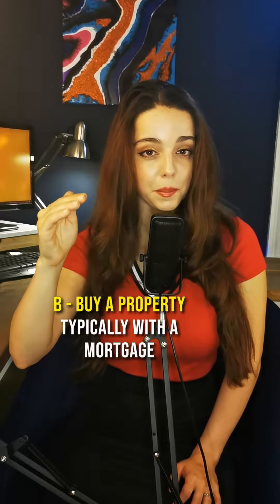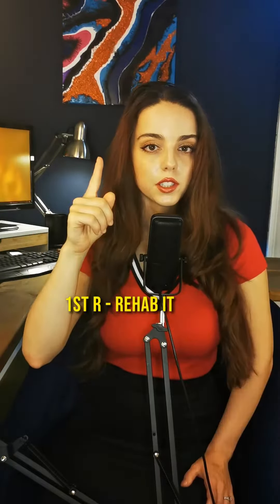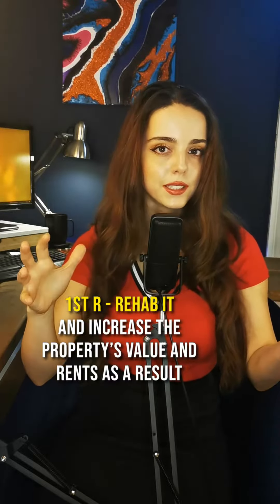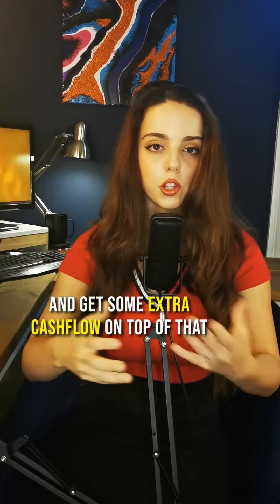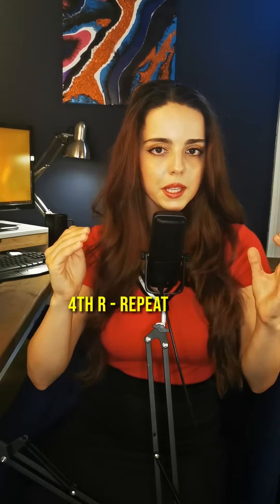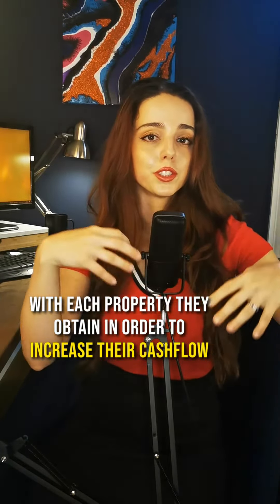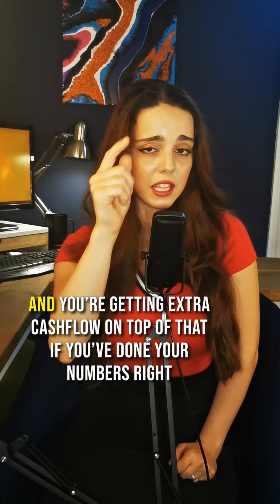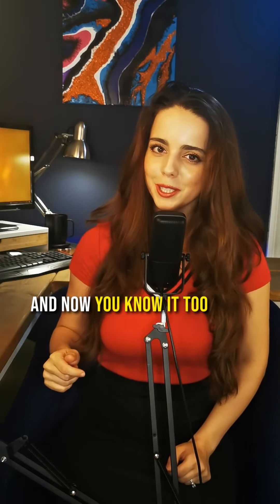BRRRR method explained in ONE MINUTE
Here's a quick explanation of the BRRRR method, a common strategy used by real estate investors to buy many properties in a short amount of time.  If you have anything to add or any questions, let me know!